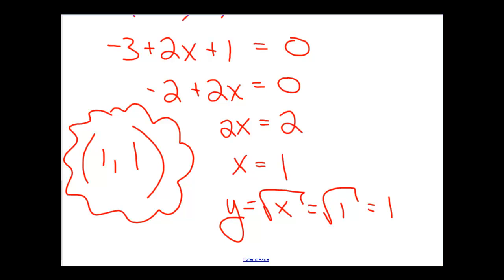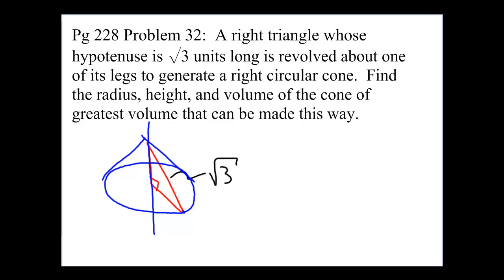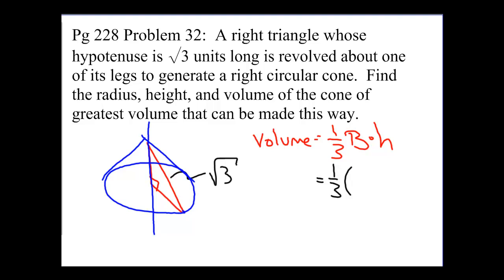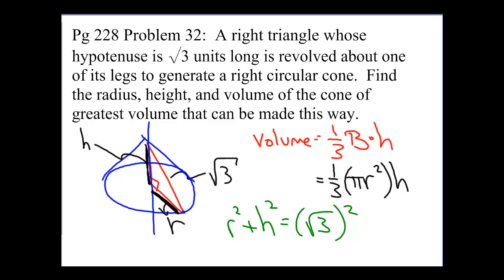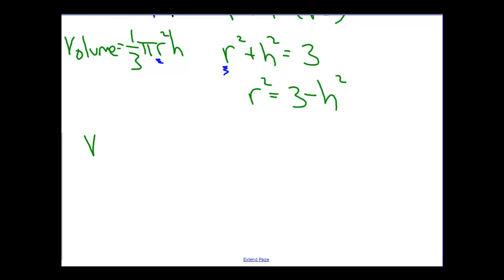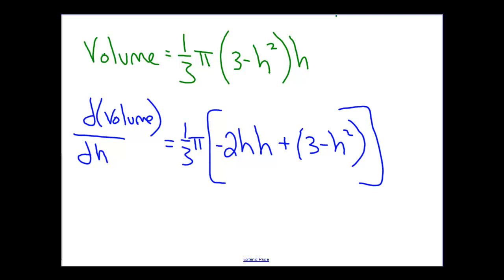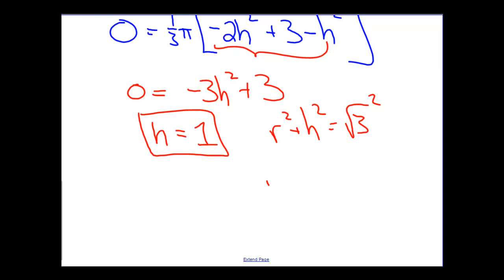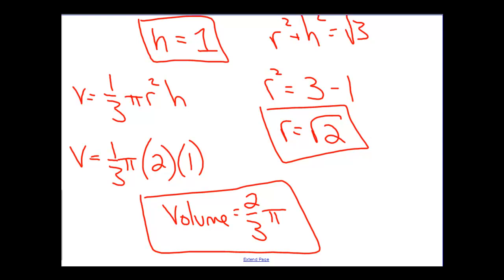4-4 Optimization Sample II.mp4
Worked example to maximize the volume of a right circular cone with fixed lateral length.